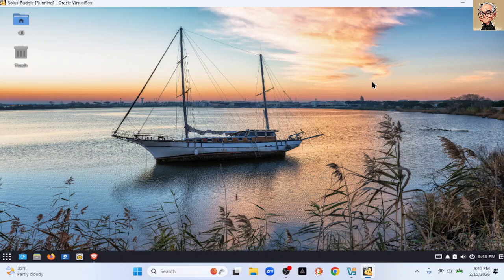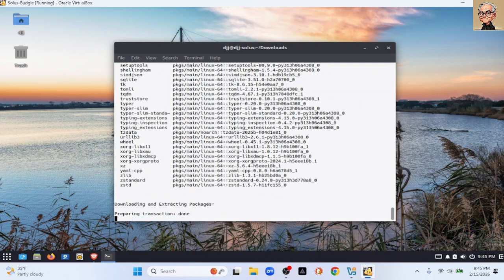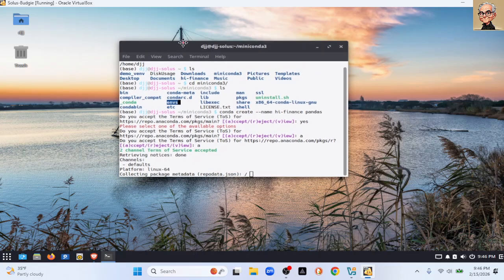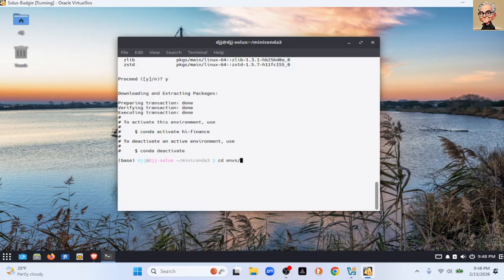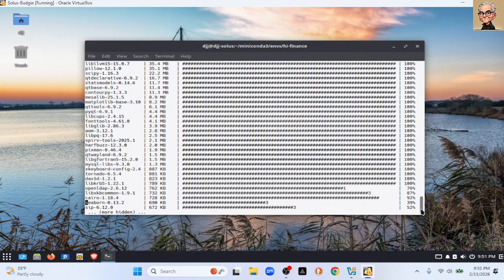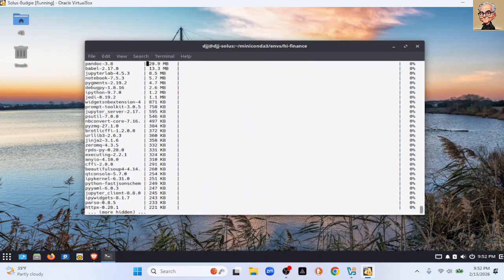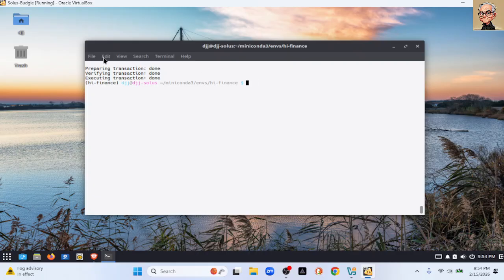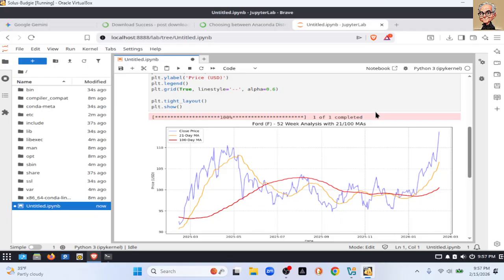Python Environments Explained (Part 3: Anaconda, Solus Linux)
The information in this video is for educational and instructional purposes only. *** IT IS NOT FINANCIAL, INVESTMENT, OR TRADING ADVICE ***Any stock data shown is used solely to demonstrate analytical and technical concepts. Always do your own research or consult a licensed financial professional before making investment decisions.